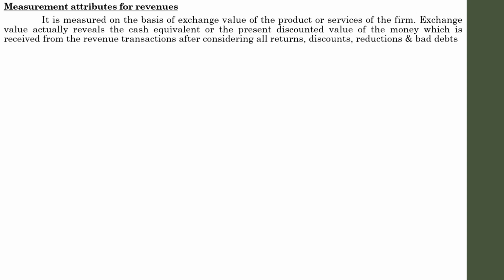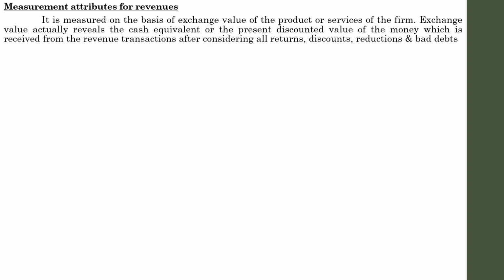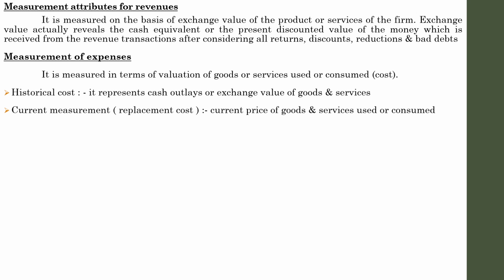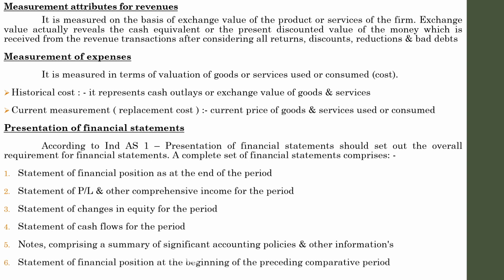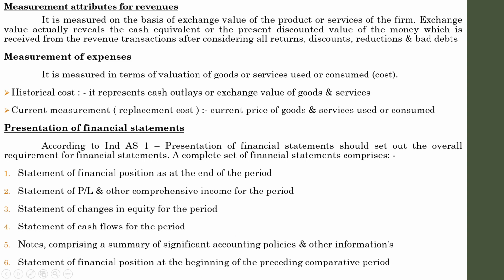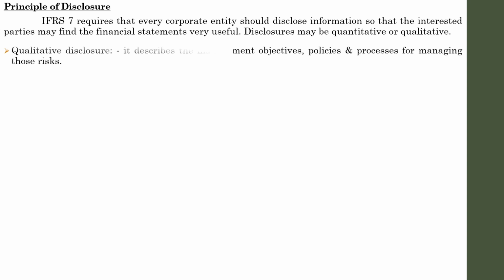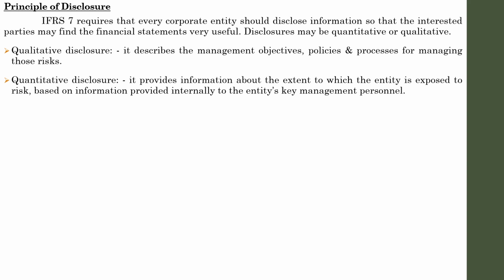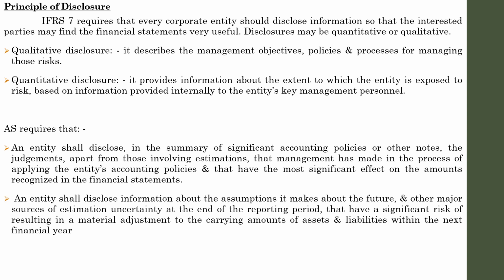Financial accounting 69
Measurement attributes for revenues – concept, meaning, measurement of expenses, preparation of financial statements, principle of disclosure